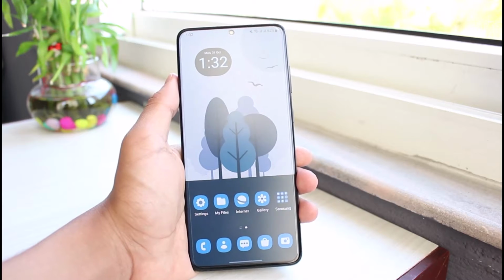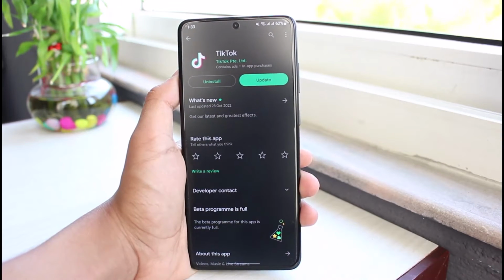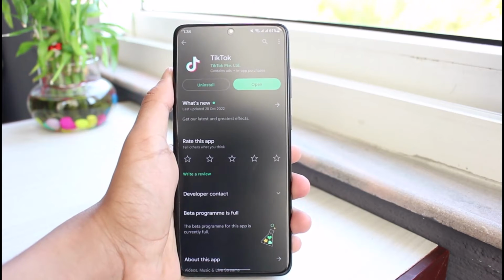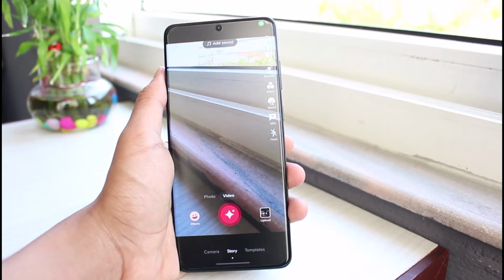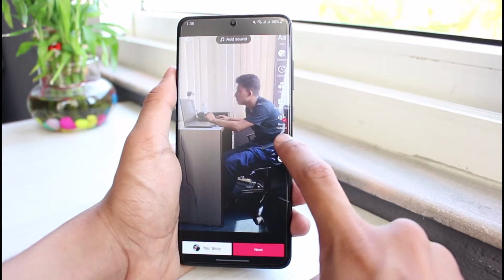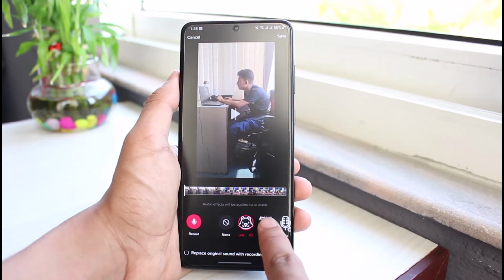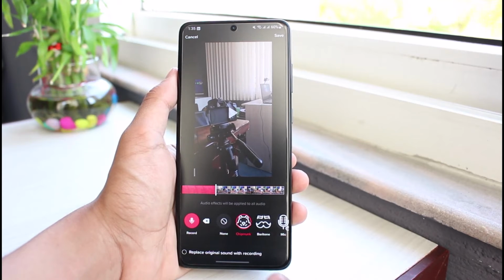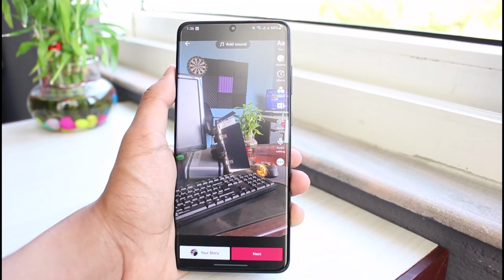How to Change Voice on TikTok / Add Voice Effect ! [EASY STEPS]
This video guides you in an easy step-by-step process to change voice effects or add them to your TikTok videos. So make sure to watch this video till the end.

Follow these simple steps:
1) Update the Twitter app to the latest version
2) Open Twitter and log in to your account
3) Go about creating a simple post
4) You need to choose a video, not a photo
5) Tap on the Audio Editing option
6) Now choose the effects based on your needs
7) Save the changes
8) This way, you can add or change voice effects on TikTok.

0:00 Introduction
0:20 Update TikTok App
1:16 Change / Add Voice Effect on TikTok
2:34 Outro: Final Verdict